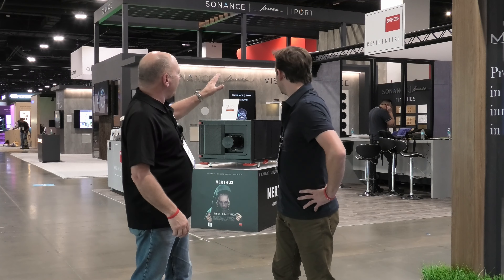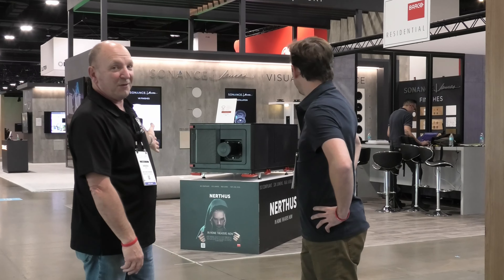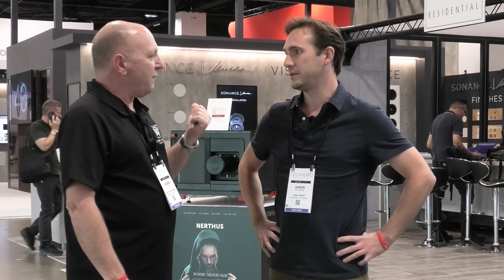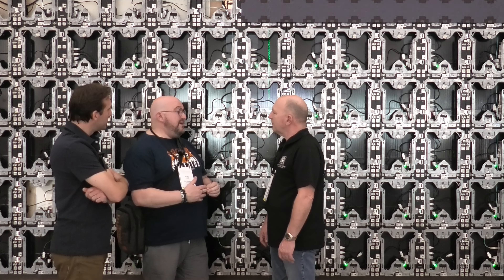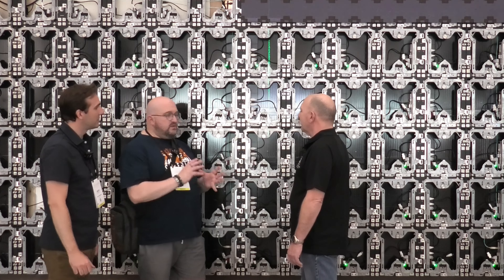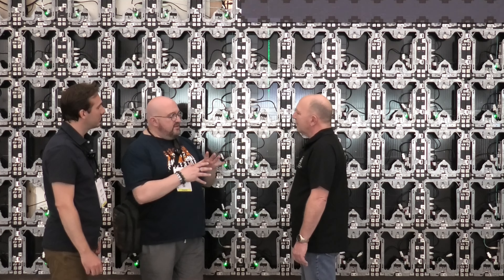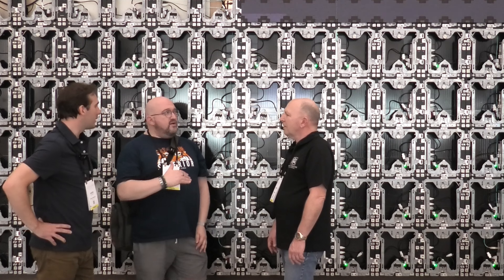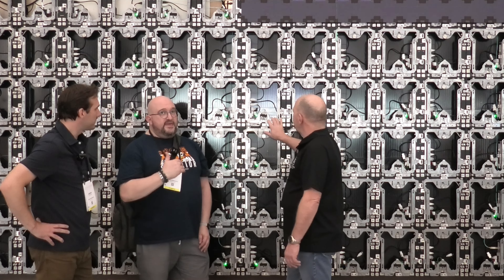Amazing Barco Residential LED wall build at CEDIA 2023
Andrew and Aaron take an exclusive look at Barco's New Northern Lights, Bifrost Cinemascope LED wall with Peter Shilkin of Barco Residential.

This incredible engineering shows the detail and quality Barco are renowned for.

Changeable panels, "fade" matched panels, perfect alignment cinematic imaging down to 10% brightness without artifacts makes this a market leader.